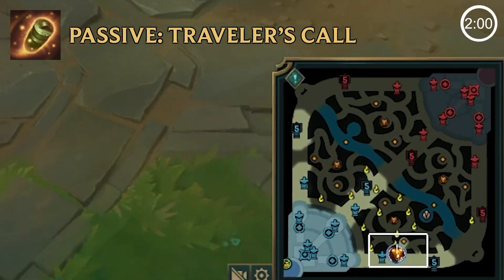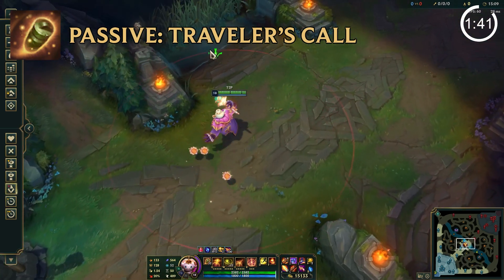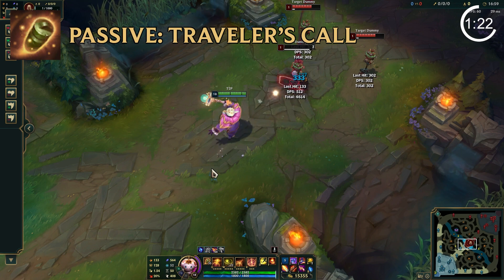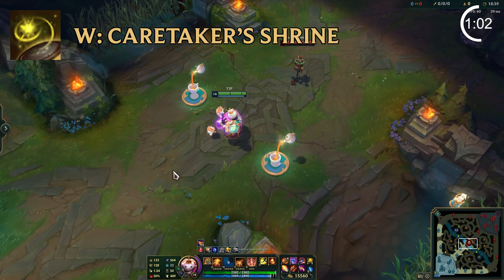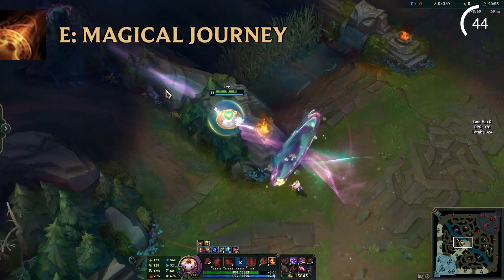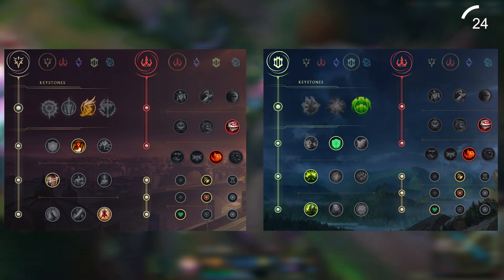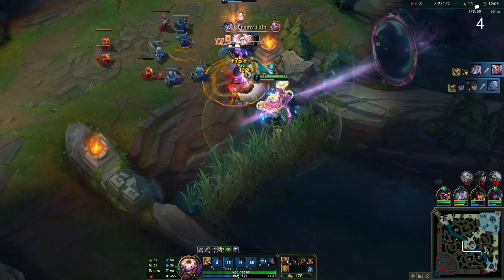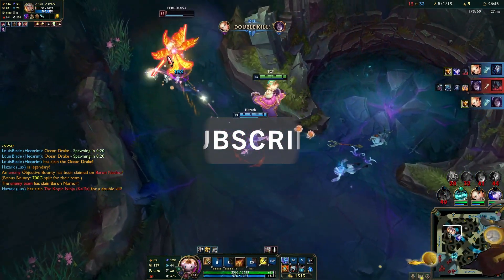2 Minute Bard Guide - Season 13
Hello Darlings! I decided to make a 2 minute guide for Bard as when I'm loading in to a game as a champion I don't know, 3 minute guides seem a bit too long for me. Therefore I cut a minute and made a 2 minute guide for you!
I really hope you enjoy this video and comment to let me know which other champions you'd like to see guides for! Bard has such a LONG WINDED passive that I may have ran over by a few seconds! Please don't be mad at me! I'm still learning how to do all this on the go.